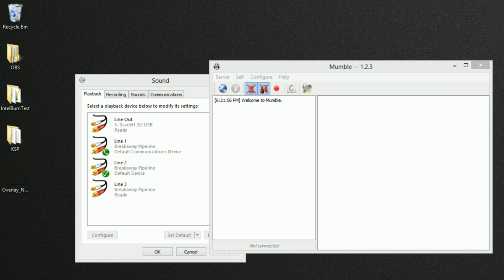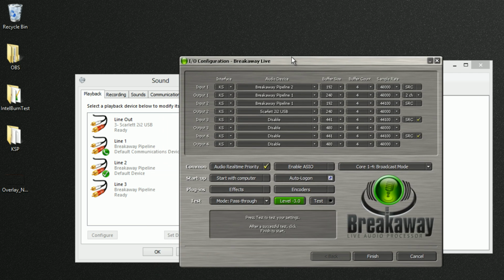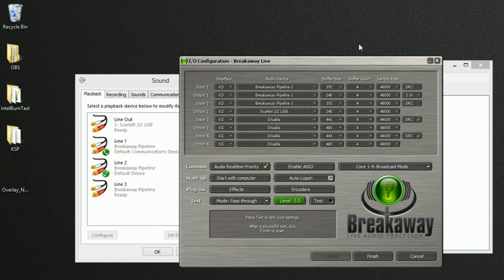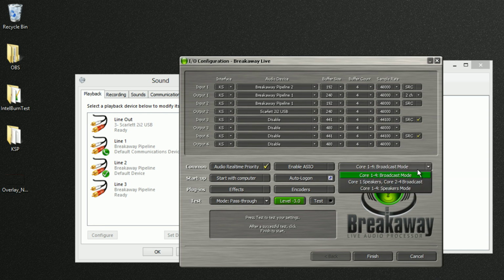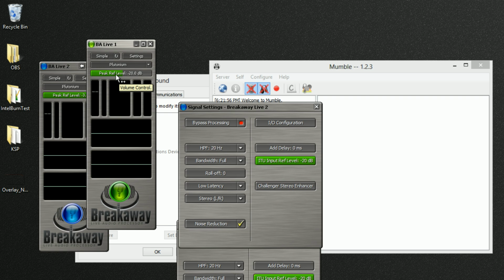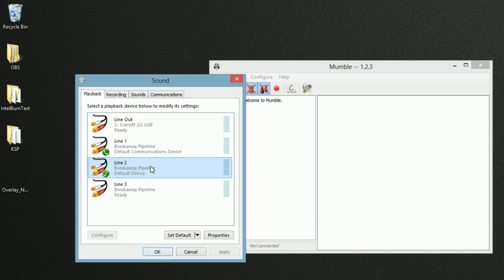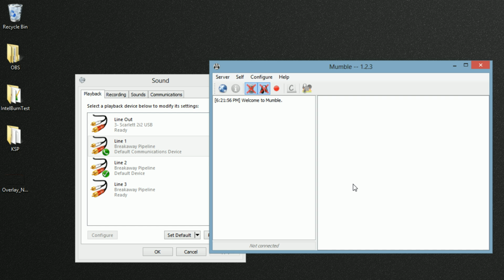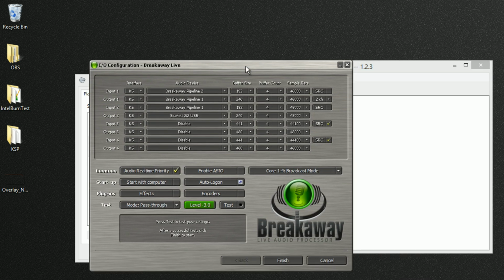How to filter audio on your stream! - Breakaway Live Audio Setup